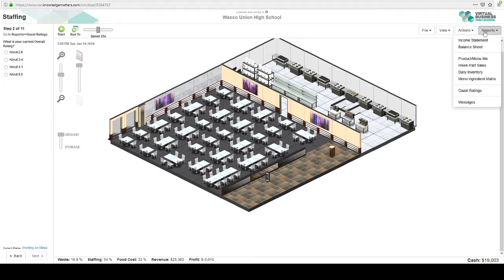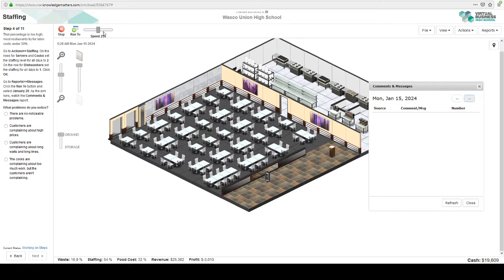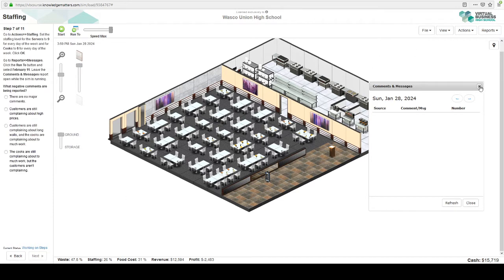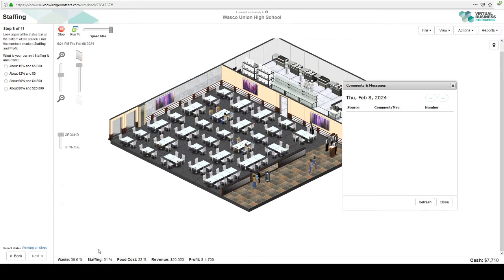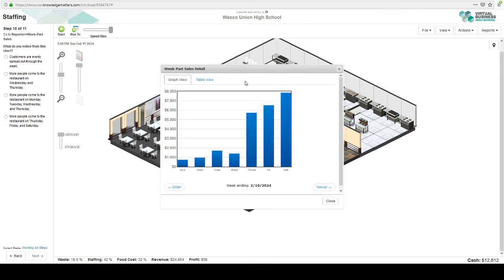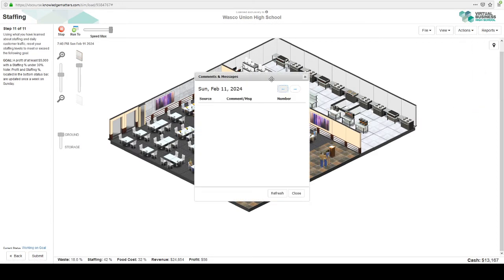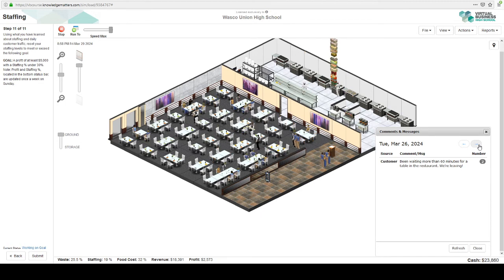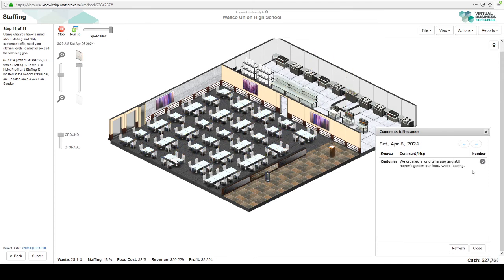VB Lesson 8 Staffing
Here is a walk through for the Virtual Business Restaurant Simulation for Wasco High Advanced Culinary students